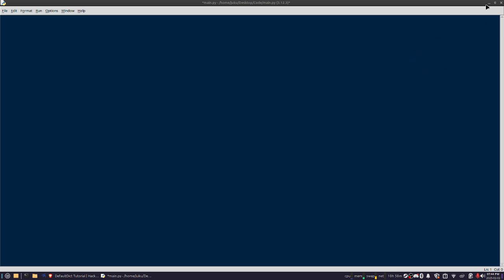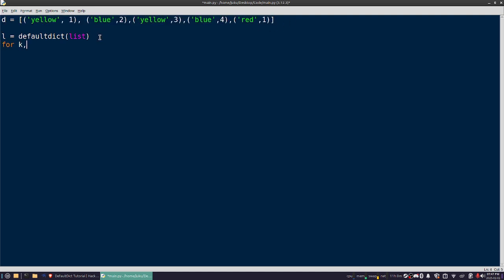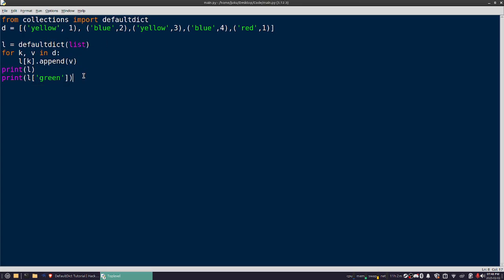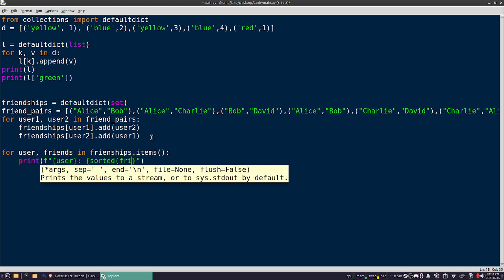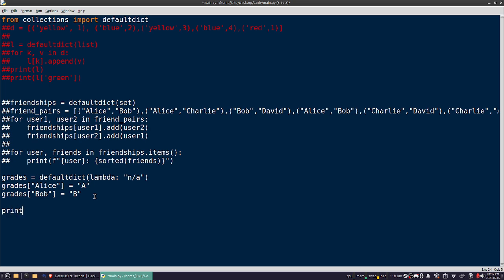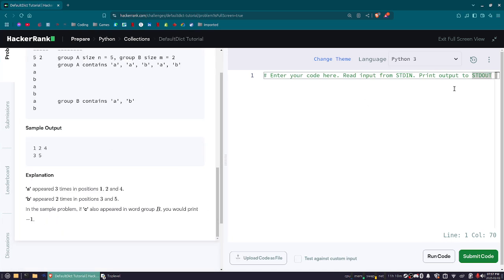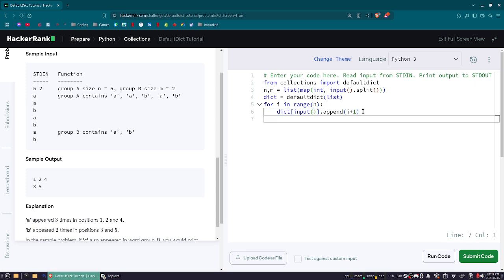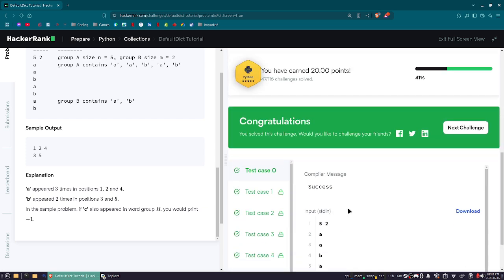Tired of checking for key existence in python Dictionaries? Do this instead!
Learning Python with Coding challenges on Hackerrank - Collections - Default Dictionary